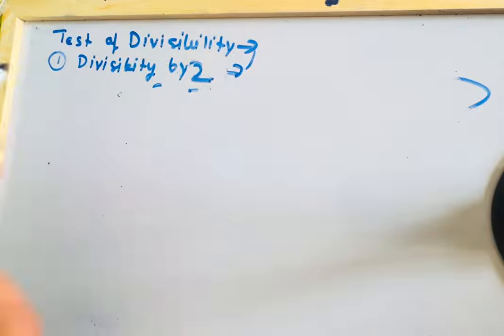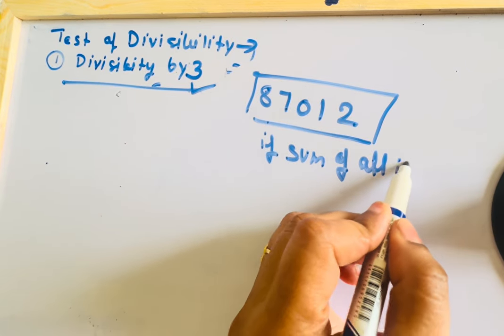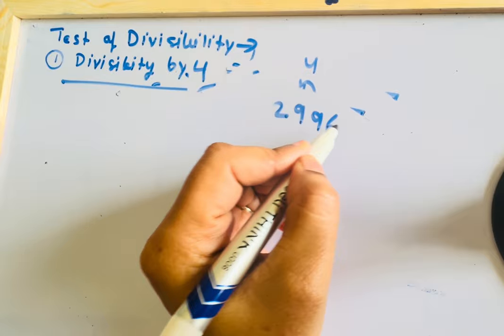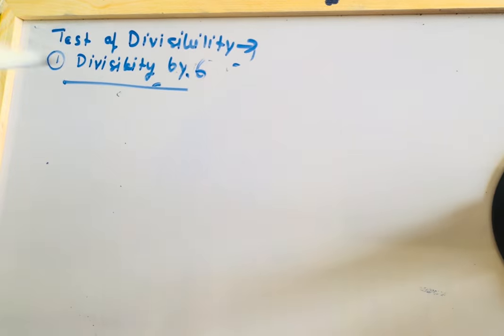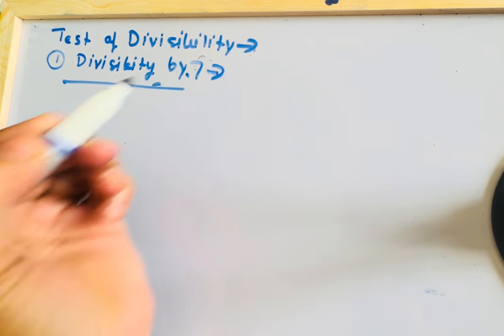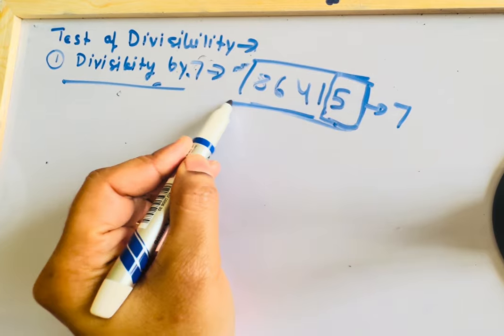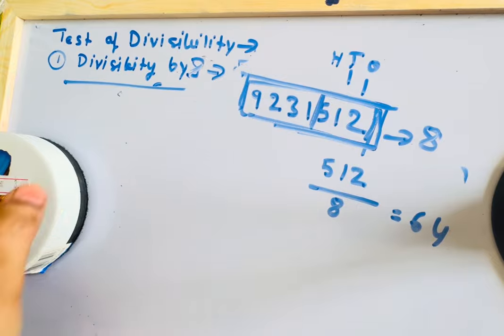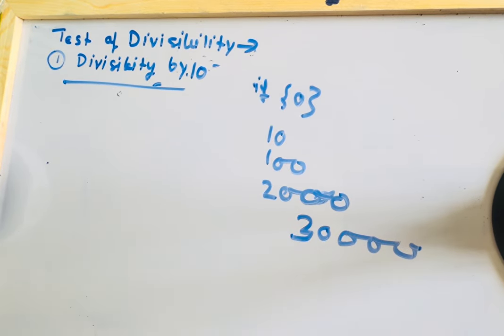Test of Divisibility